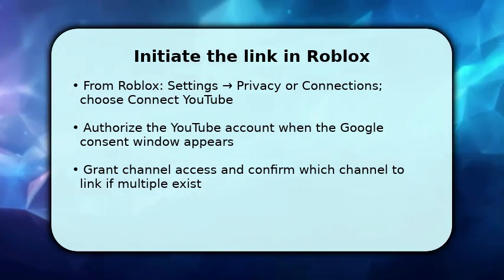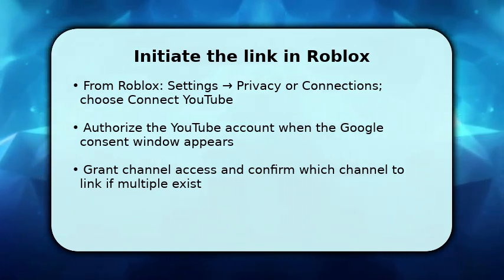How to Link Your Youtube Account on Roblox - Full Guide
How to Link Your Youtube Account on Roblox - Full Guide | 🔒 Surfshark VPN Deal — Stay private and secure. $1.99/mo + 3 Months Free ▸

Discover the step-by-step process of integrating your YouTube channel into Roblox with our comprehensive guide. Learn how to enhance visibility and engagement by linking accounts, featuring exclusive content from both platforms.

link YouTube account, Roblox integration, cross-platform collaboration, video tutorial for Roblox users, enhance social media presence, feature on YouTube channel